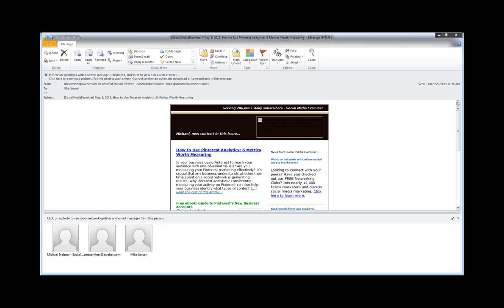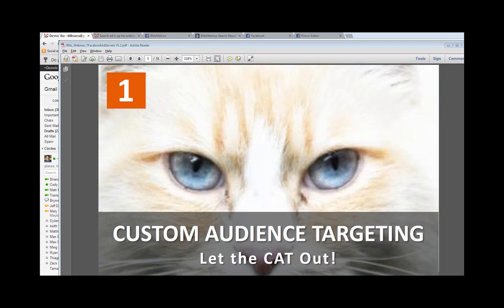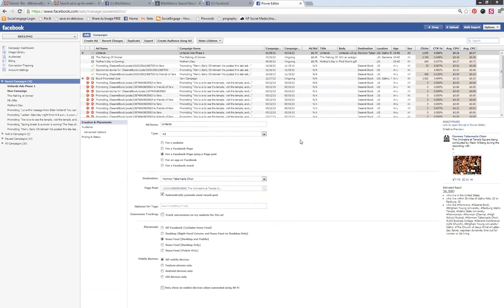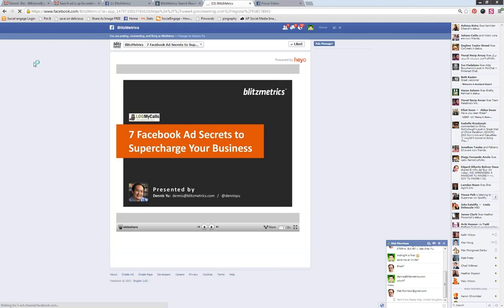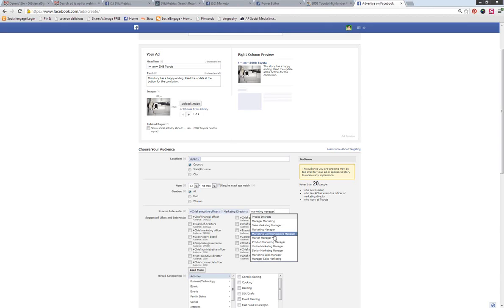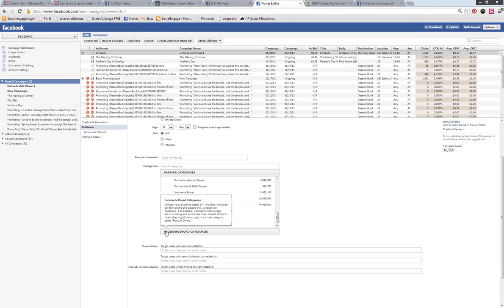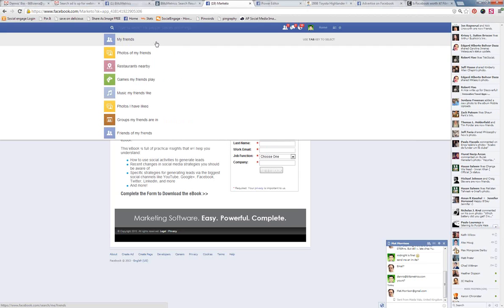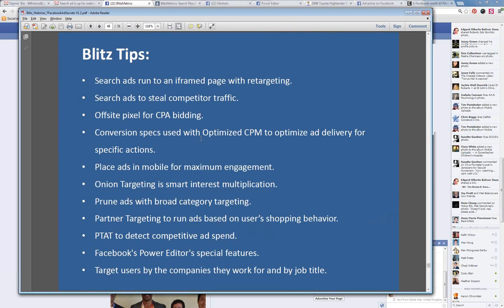7 Facebook Ad Secrets to Supercharge Your Business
Dennis Yu is a sought-after speaker and Facebook marketing expert. This webinar is a discussion of little-known techniques to amplify Facebook reach, fan growth, and conversion rates. This is the best Facebook marketing webinar you've ever seen.

Specifically, this webinar discussed the following:

- Specific ways to amplify engagement on Facebook
- How to pull lists of your top fans
- Get more check-ins, engagement, and registrations